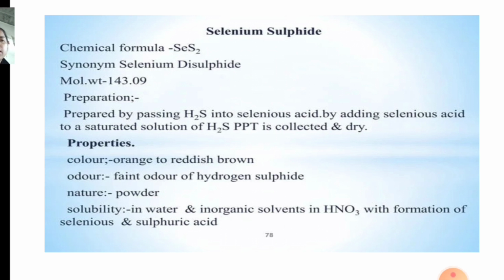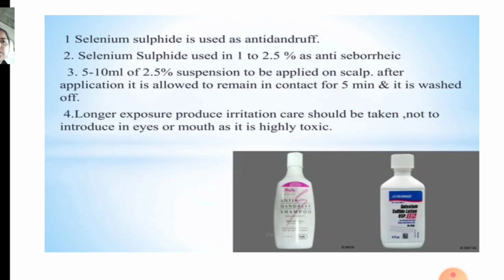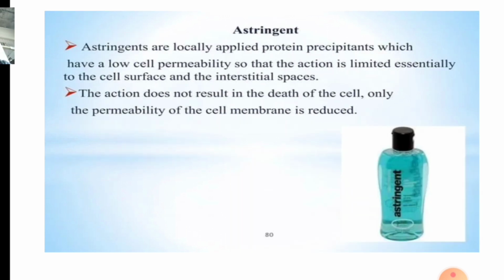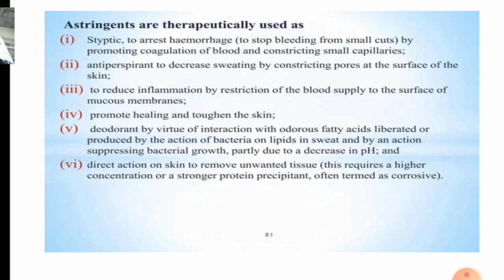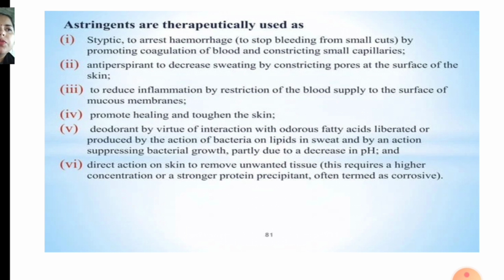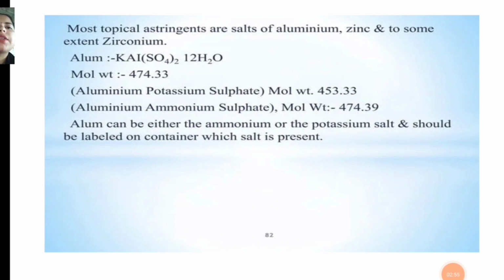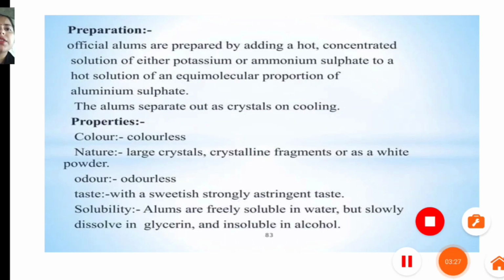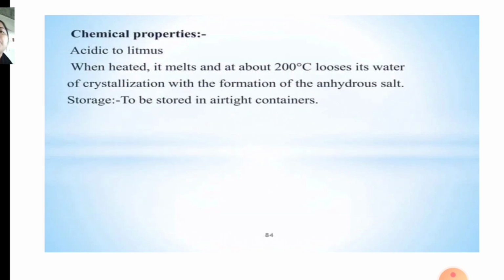Astringent and selenium sulphide property by Himani sharma DMLT/D.pharma